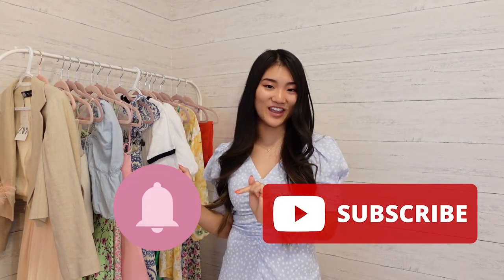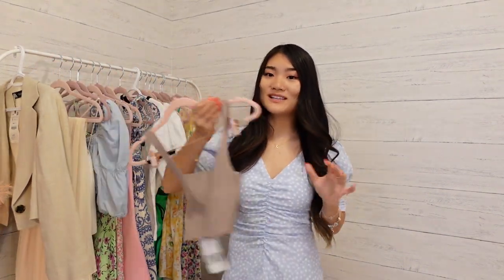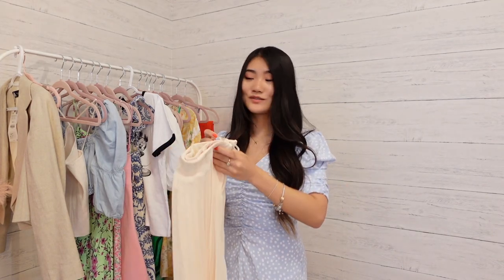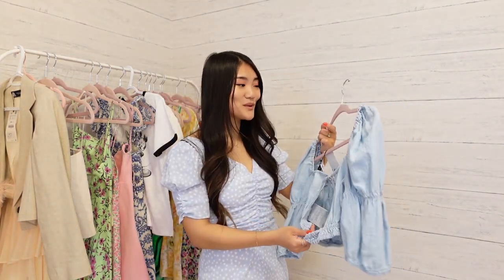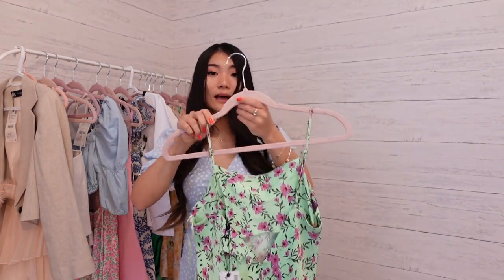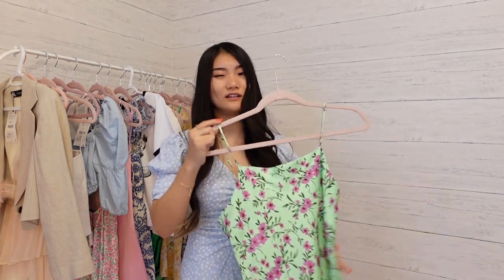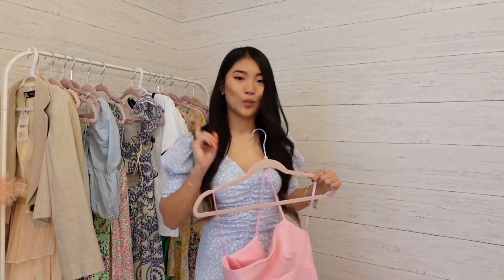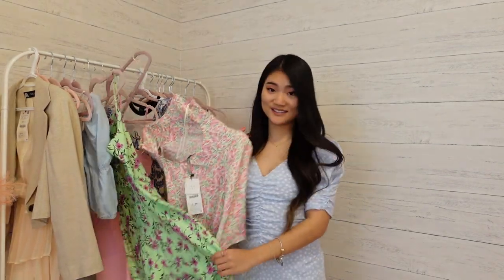ZARA | NEW IN HAUL 2021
It's ZARA haul as per usual hahaha
They are killing with lots of dresses and other items:)

Let me know what your favorite is in the comment!

Dress Similar to what I am wearing
ASOS

Item1
LINEN BLEND CROPPED BLAZER
Color: Natural
Ref. 3155/740

Item2
KNIT CROPPED TOP LIMITED EDITION
Color: Taupe Brown
Ref. 9598/072
LINK NOT AVAILABLE DUE TO OUT OF STOCK

Item3
PLEATED SKIRT
Color: Light salmon-pink
Ref. 3067/257

Item4
CUT OUT KNIT TOP
Color: Ecru
Ref. 3519/028
Available in black as well
Item5
LINEN BLEND CROPPED TOP
Color: Light blue
Ref. 2880/821

Item6
SATIN EFFECT PRINT DRESS
Color: Light green
Ref. 7385/141

Item7
SATIN EFFECT FLORAL PRINT DRESS
Color: only one
Ref. 3067/103

Item8
ASYMMETRIC DRESS
Color: Pink
Ref. 3067/112

Item9
OPENWORK EMBROIDERED DRESS
Color: Ecru / Navy
Ref. 4387/084

• Camera Used
Sony

Thank you so much for supporting my channel loves xx